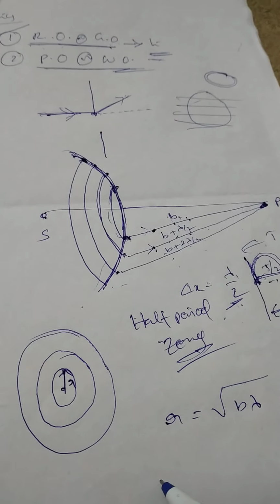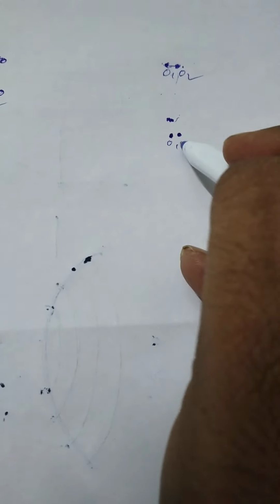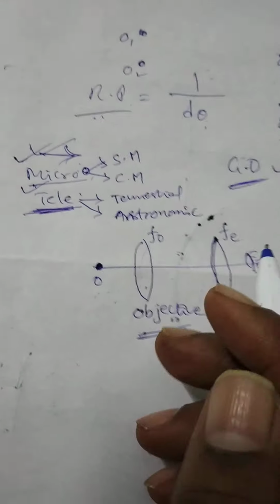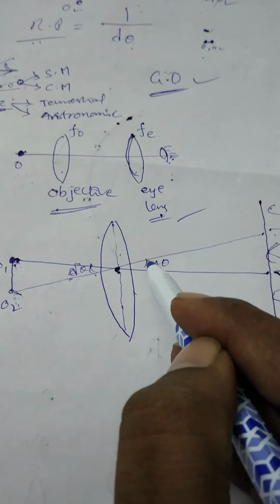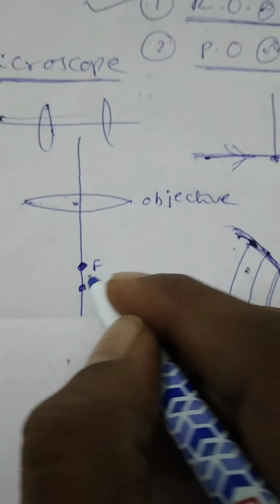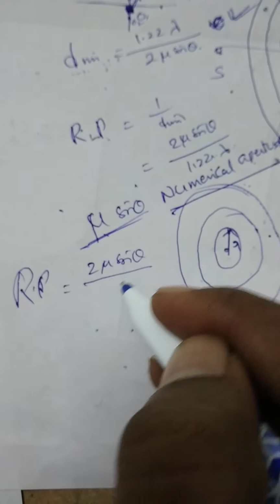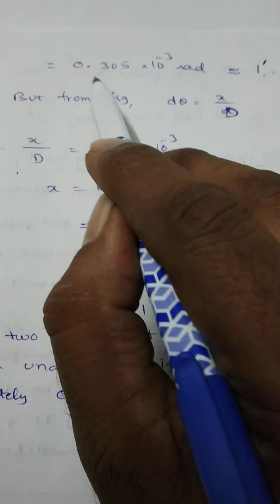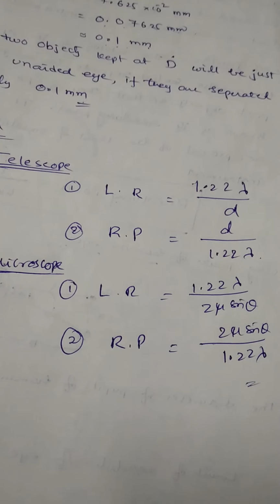10 June 2020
Wave optics 8